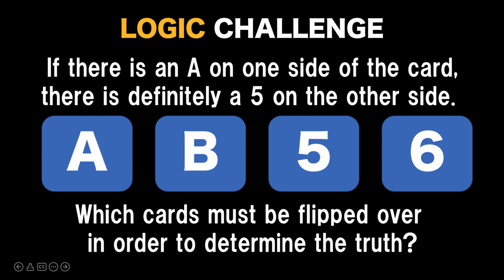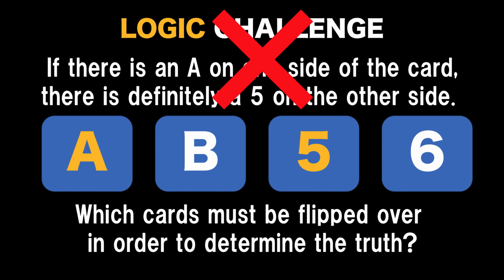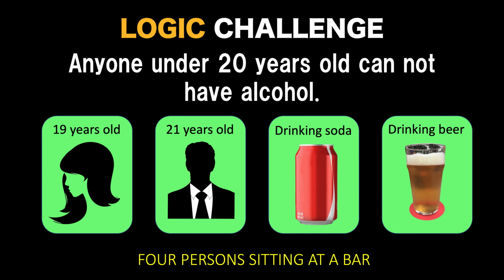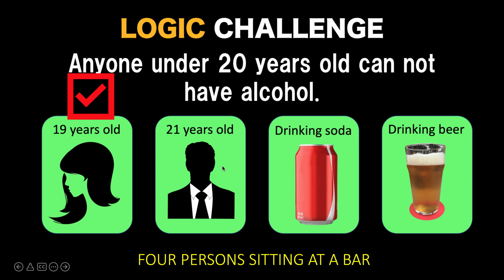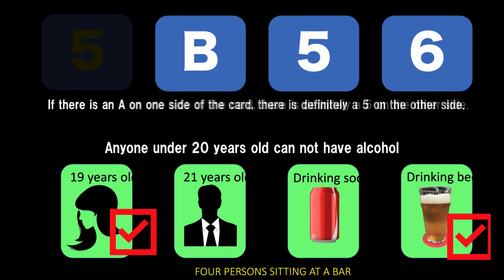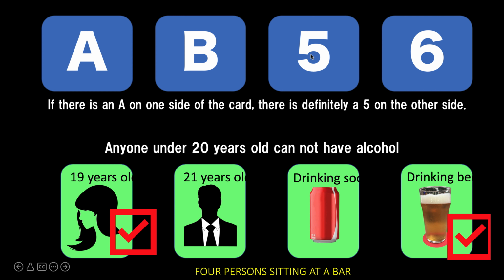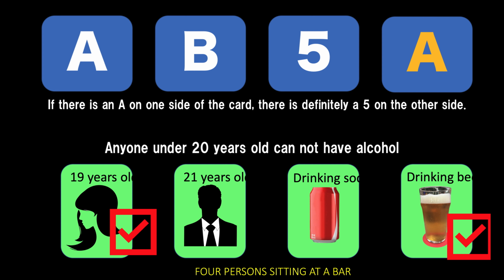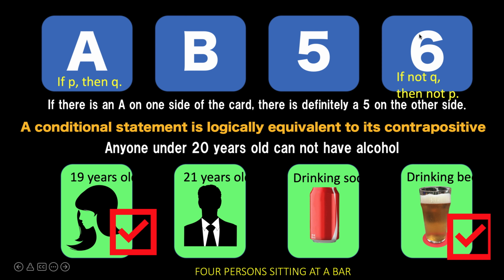Logic Challenge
Note: The cards contain letters on one side and numbers on the other side.

Hi guys, we have here a logic problem that can probably make you think twice...

It is our goal to offer alternative math lessons for enrichment activities, and to transcend language barriers in learning math through our "silent" animations.